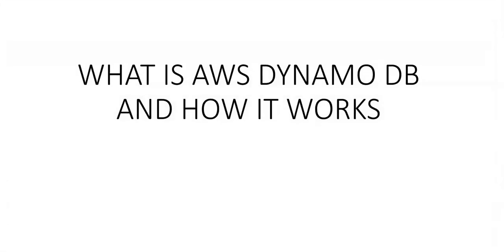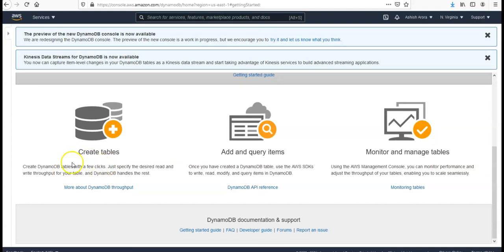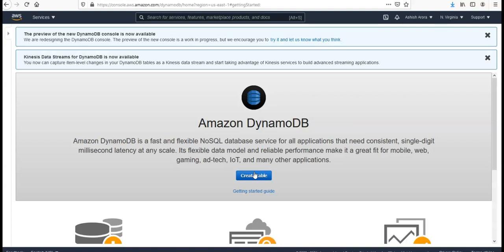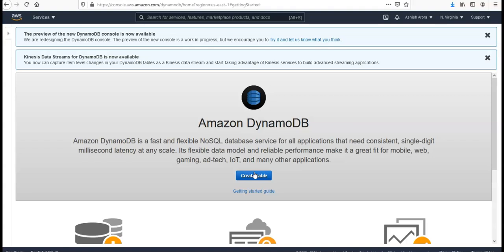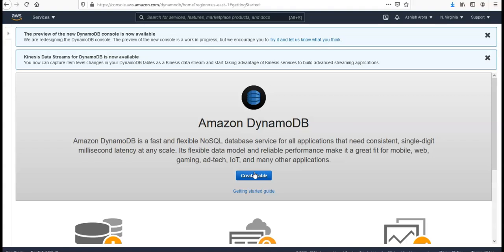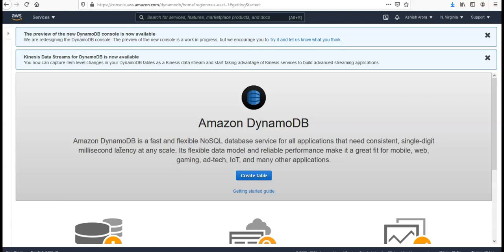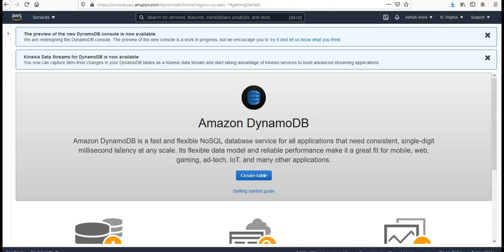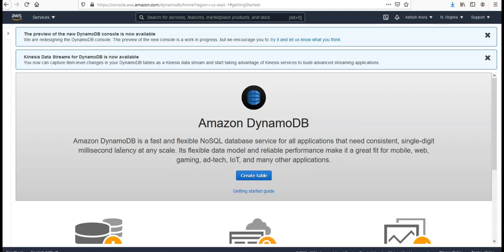WHAT IS AWS DYNAMO DB AND HOW IT WORKS